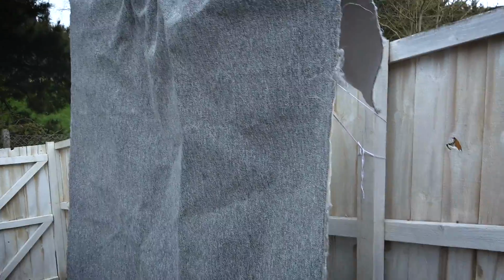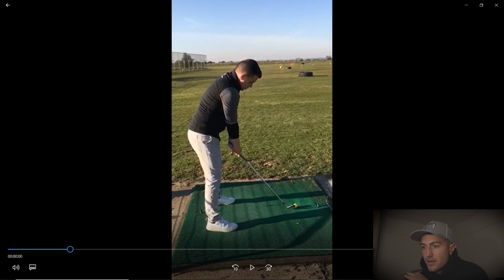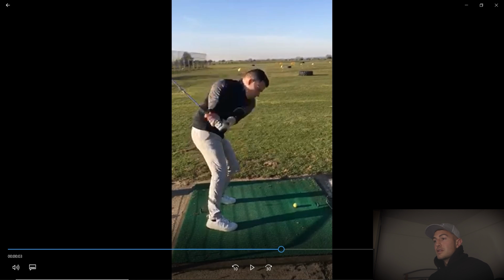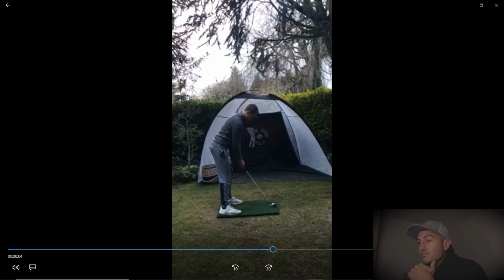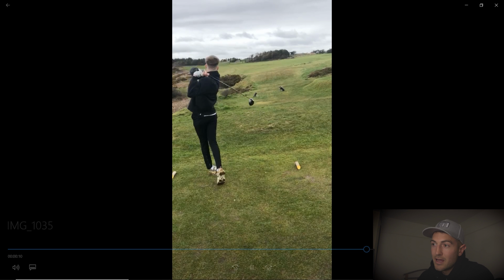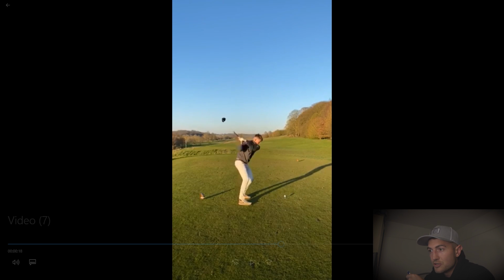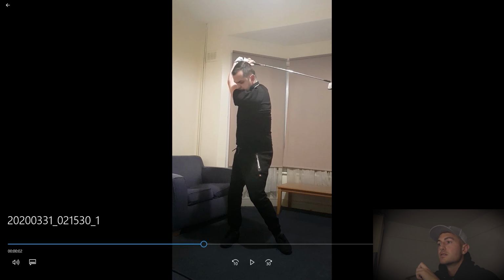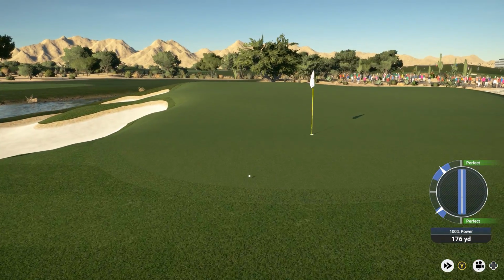180MPH GOLF BALL AND A CARPET...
2pm Lockdown Daily Episode 3...Will an old carpet stand up to a golf ball travelling at 180MPH?
My name is James Wiltshire, I'm a Professional Golfer from England. On this channel you'll find course vlogs, LD and Golf competition, golf travel content and anything else that falls in the category of golf.
Social